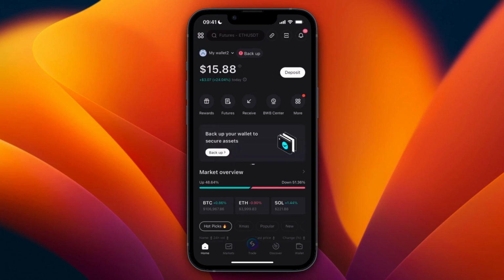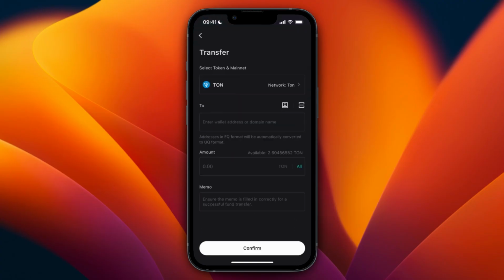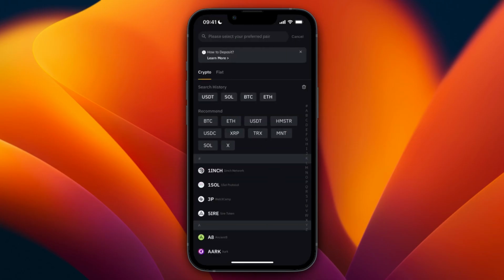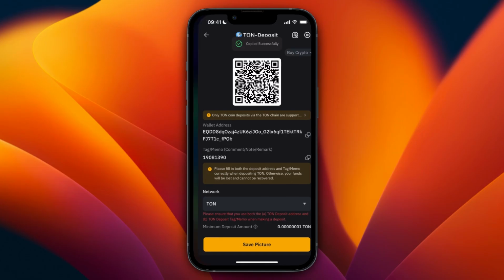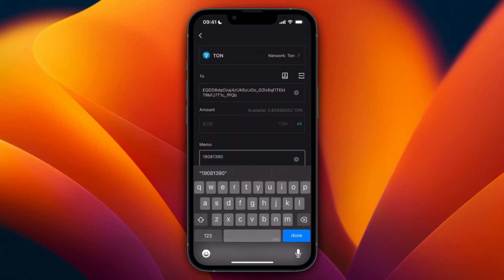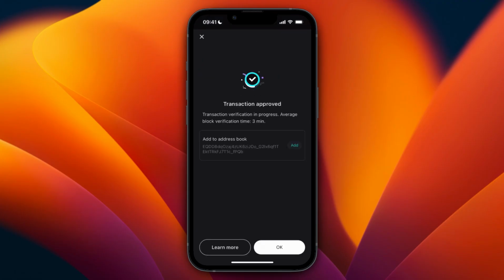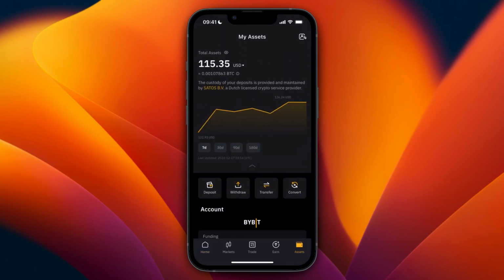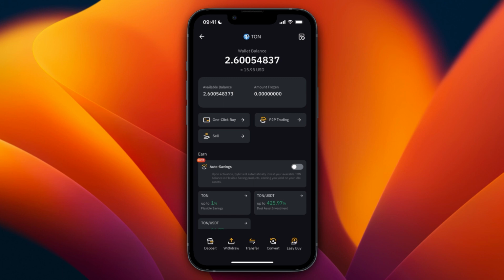How to Transfer TON From Bitget Wallet to Bybit - Step by Step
In this video I'll show you how to Transfer TON From Bitget Wallet to Bybit.